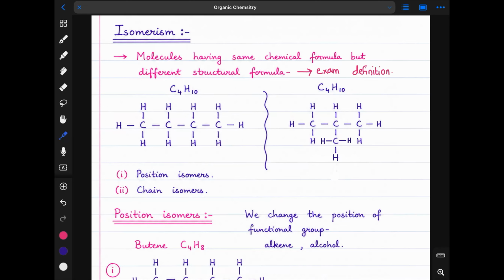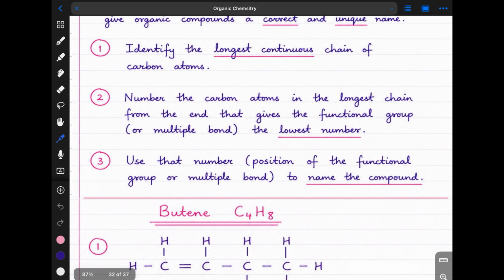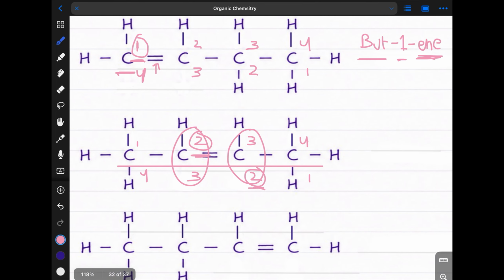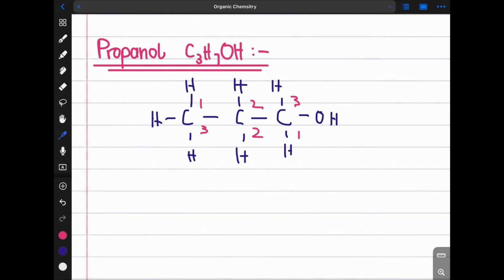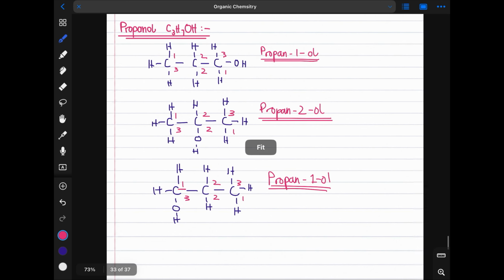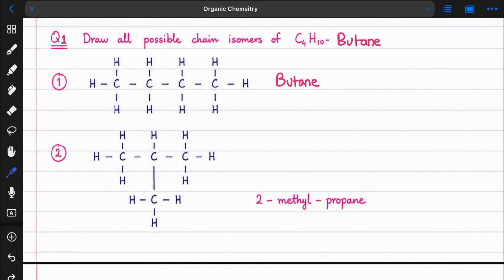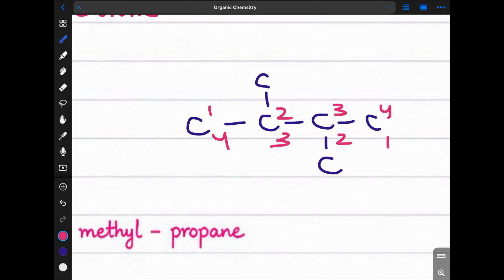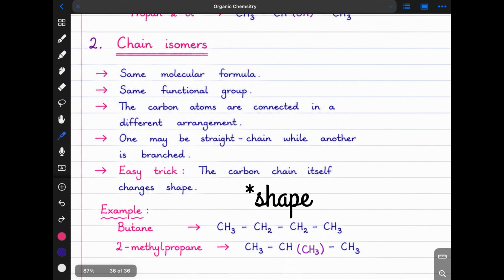How to Get A* in IGCSE/O Level Organic Chemistry | Part 6: Isomerism + FREE Notes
🧪 Master Organic Chemistry with The CAIE Lab!

In Part 6 of this series, we’ll learn one of the most important Organic Chemistry topics: Isomerism. In this lesson, we’ll cover Chain Isomerism and Positional Isomerism in detail, along with simple methods, important rules, and useful tips & tricks to help you draw and identify isomers correctly.

This lesson includes clear explanations, worked examples, exam tips, and FREE notes to help you achieve an A*.

📚 In this video, you’ll learn:
✅ Isomerism
✅ Chain Isomerism
✅ Positional Isomerism
✅ How to Draw Isomers
✅ Important Tips & Tricks
✅ FREE Revision Notes